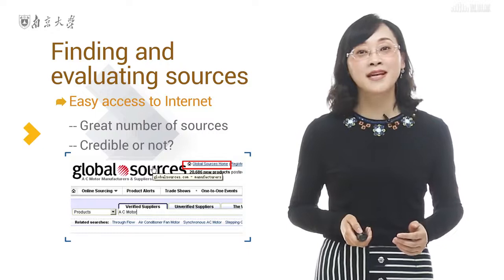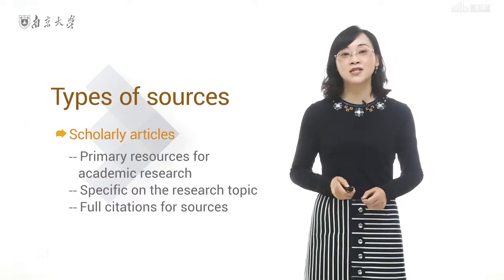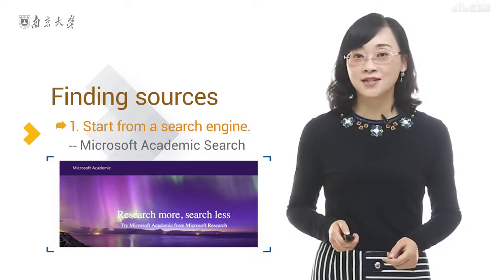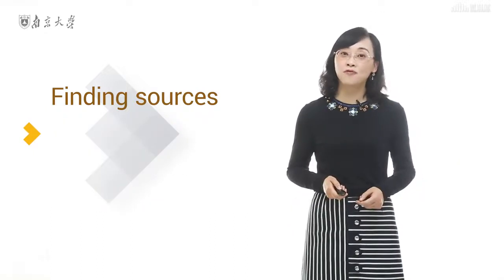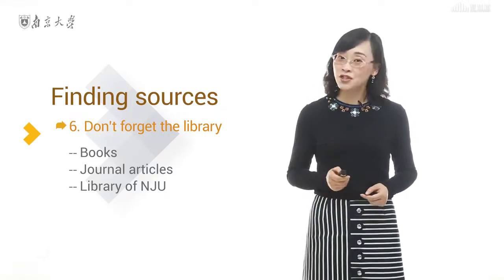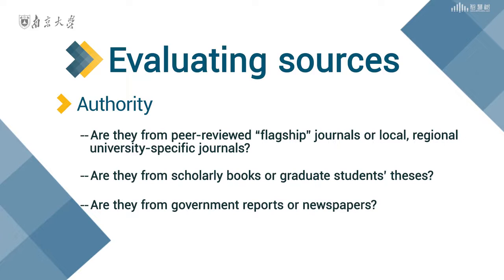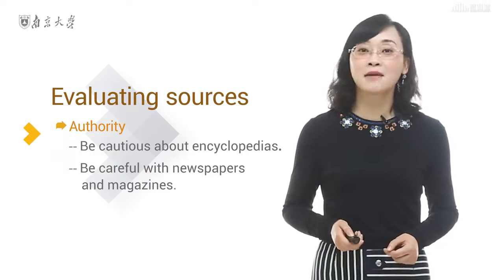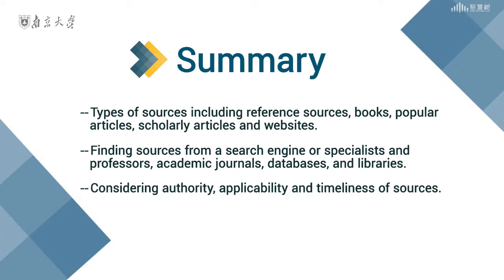南京大学学术英语读写-Finding and Evaluating Sources